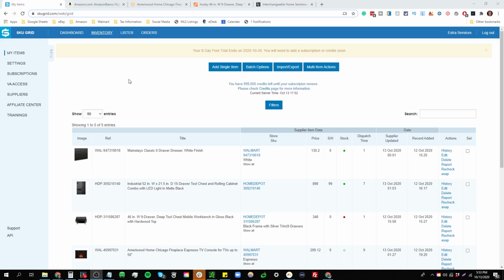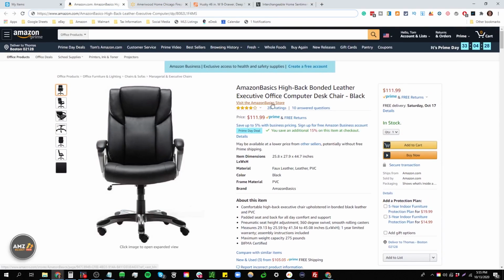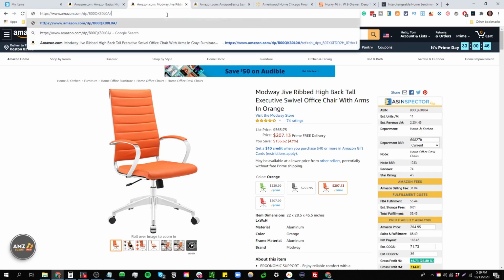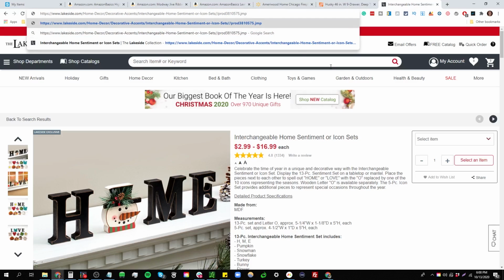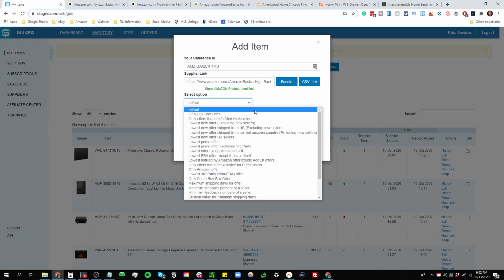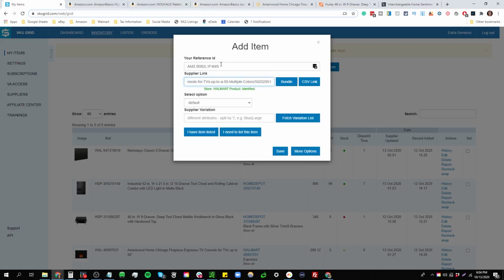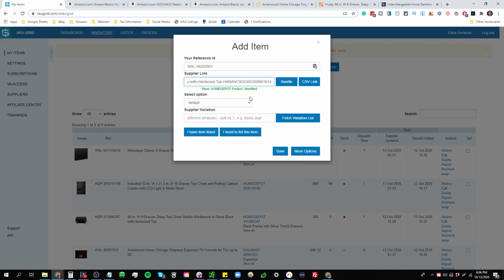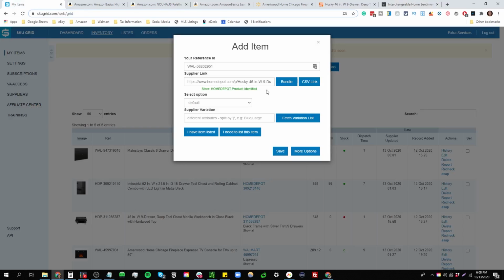SKU Grid Variations And Supplier Options - SS05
SS05